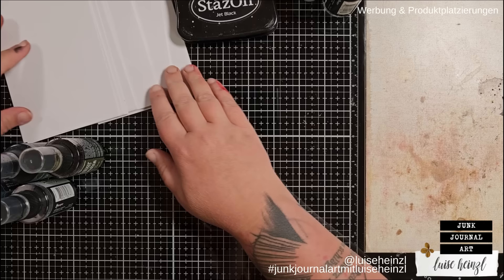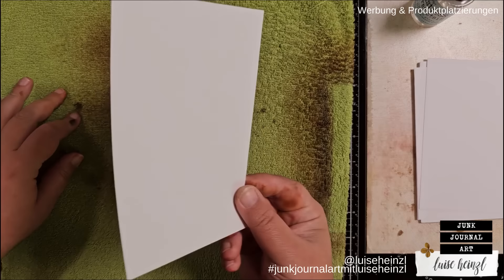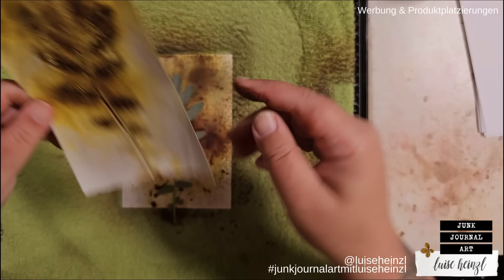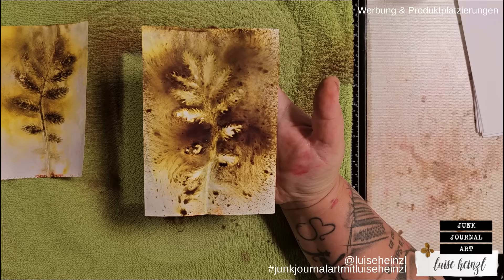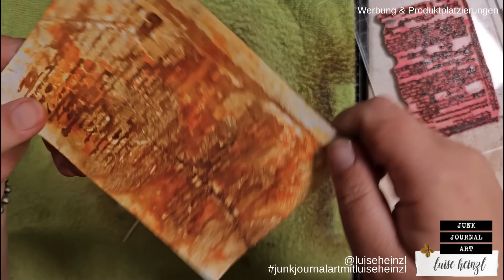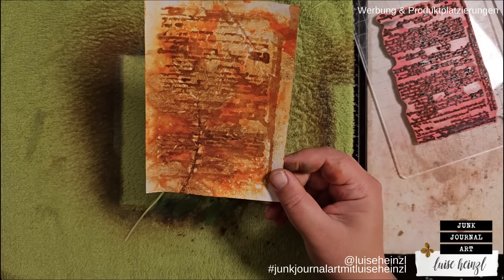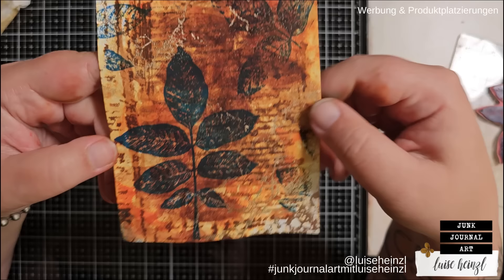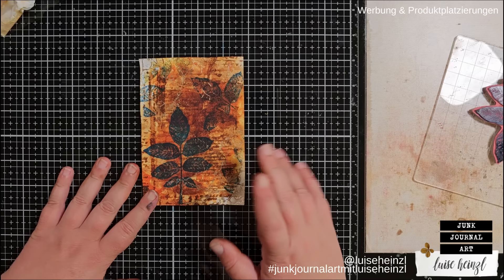Will this work? Let's try fake eco dyeing with distress mediums, plants & iron!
Can you imagine anything smarter than turning on your iron on a really hot September day to do experiments with paper, plants, and ink? No? ... so let's get started!
I want to find out if I can achieve some sort of fake eco-dyeing with plants, distress mediums, and my iron. Will it work?

Schwarzwaldmühle Fotopapier/Photopaper "Alabaster"

MY SHOP - DIGITAL PAPER & HANDMADE TREASURES: